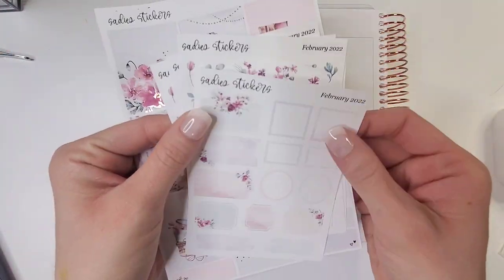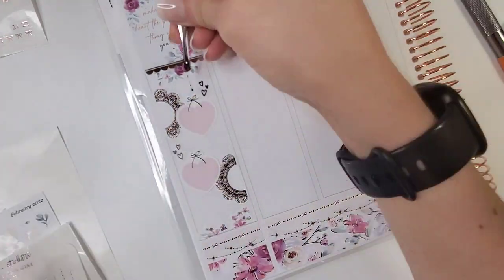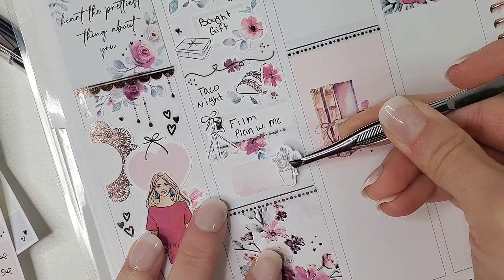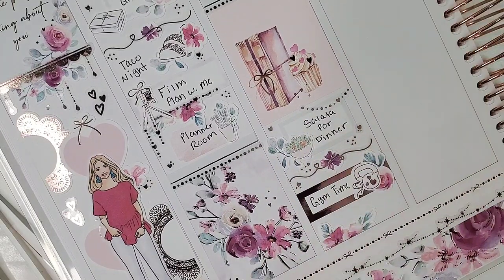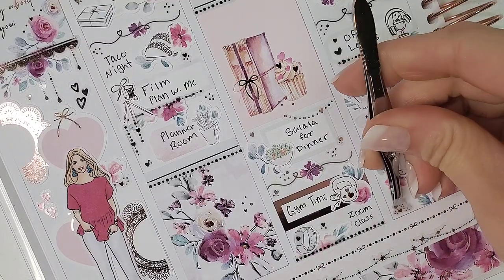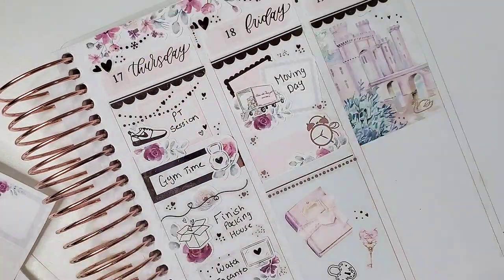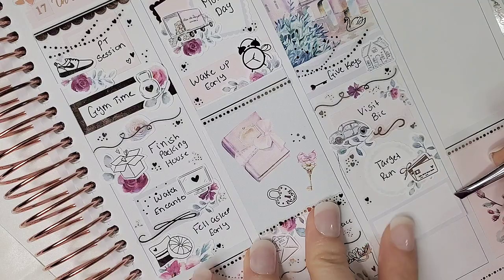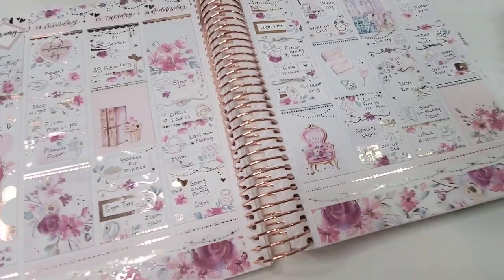Plan With Me // Ft. Sadiesstickers